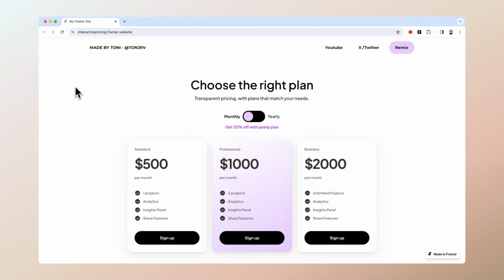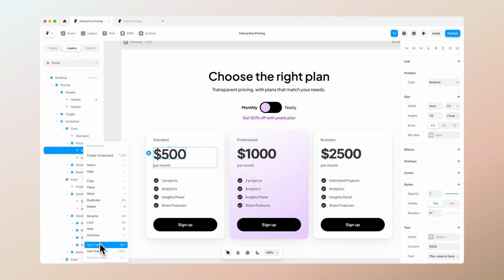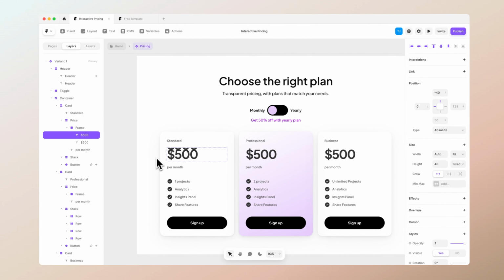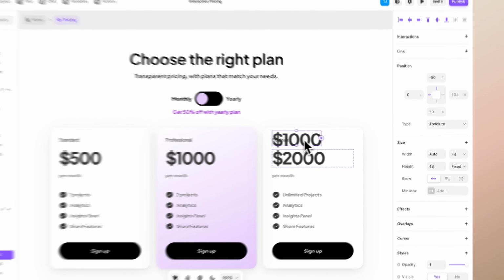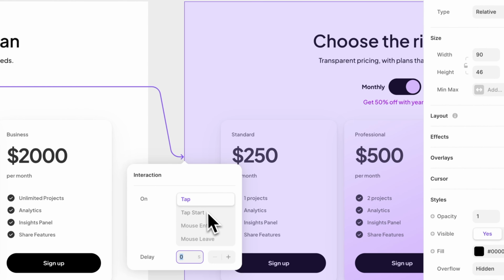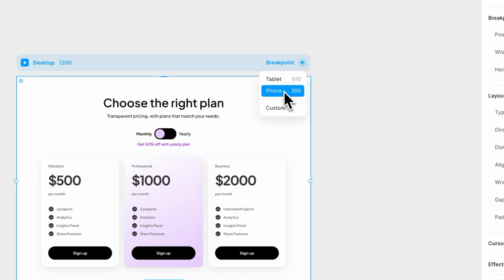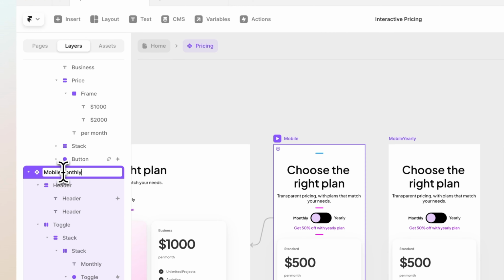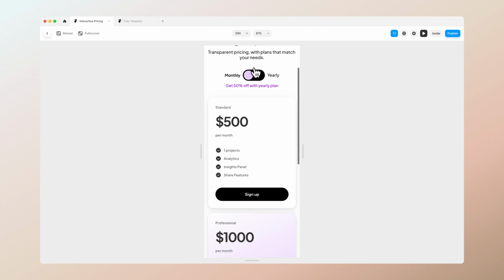Interactive Pricing Section - Framer No-Code Tutorial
In this video, we'll guide you through the process of how to create interactive pricing section using Framer. Whether you're a beginner or an experienced designer, this step-by-step tutorial will help you add a touch of interactivity to your website.

Chapters:
00:00 Preview
00:25 Pricing Section Overview
01:42 Creating Interactive Component
05:16 Creating Variant for Mobile
07:25 Final

If you have any questions or suggestions, please leave them in the comments section below. Let's dive into the world of interactive design with Framer!